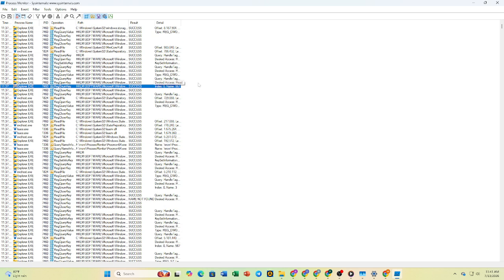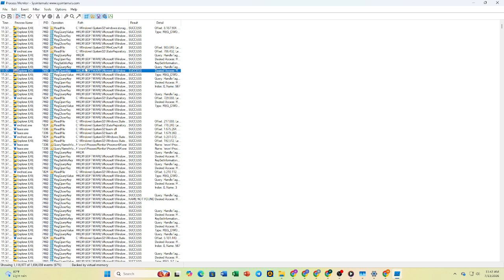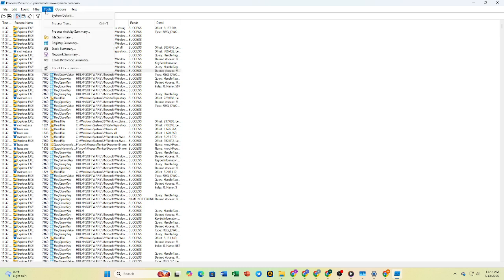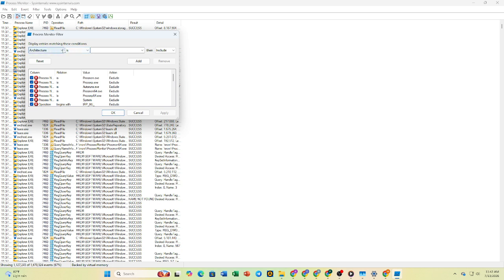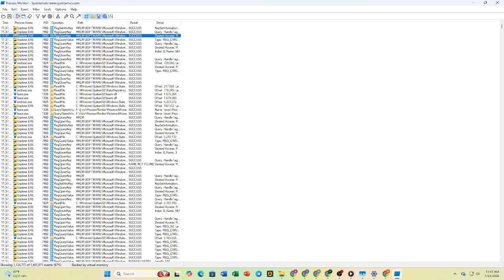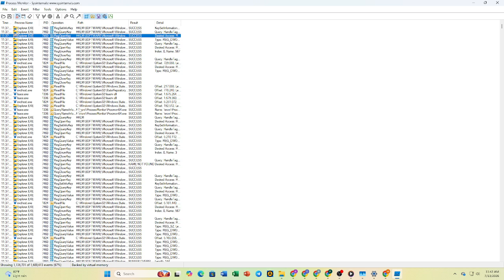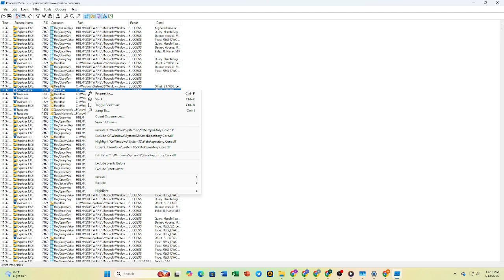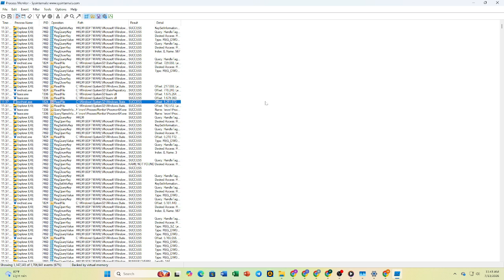How to Monitor File Activity with Process Monitor Full Guide 2026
Monitor file activity with Process Monitor using this complete 2026 guide. Learn how to track file system operations in real time, monitor file reads and writes, apply filters, analyze events, and troubleshoot file-related issues on Windows. Follow step-by-step instructions to use Process Monitor (ProcMon) for advanced file system monitoring and diagnostics in 2026.